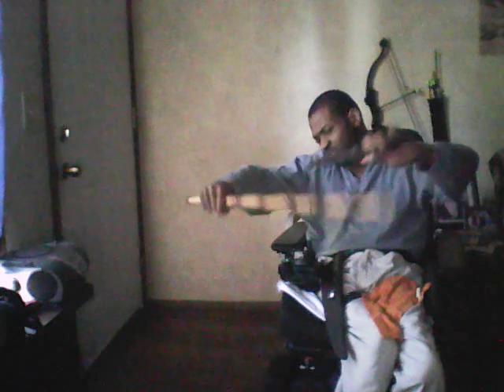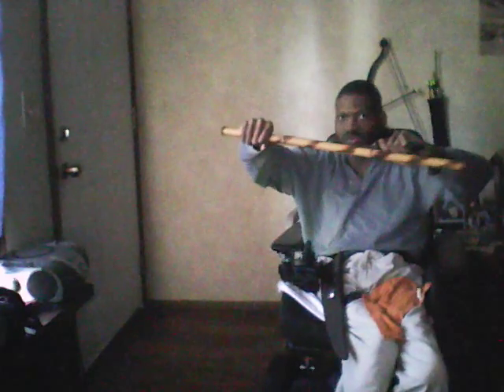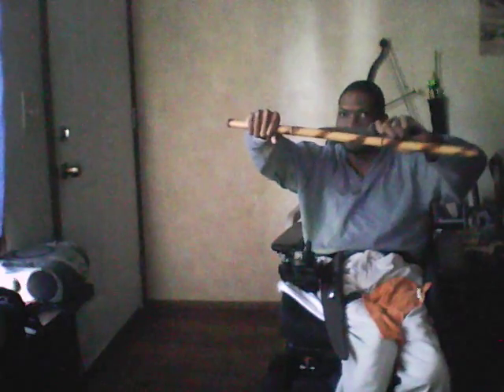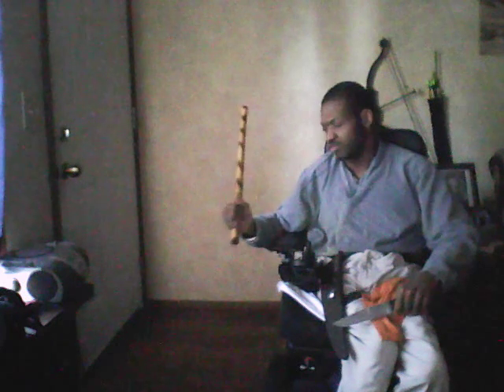Chairbound Escrima Lesson #711 4-7-2017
Chairbound Escrima Lesson #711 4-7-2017 This lesson focuses on Part 1 Of Advanced Espada Y Daga Training Enjoy, Give Feedback And Remember To Practice Practice Practice